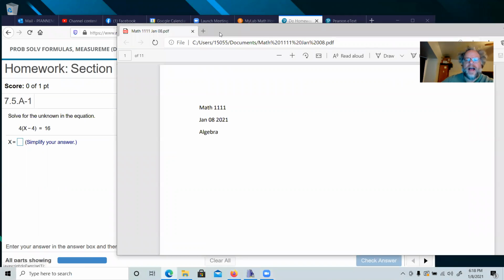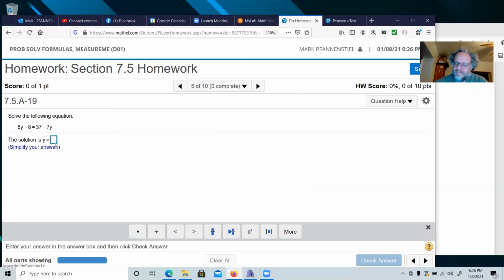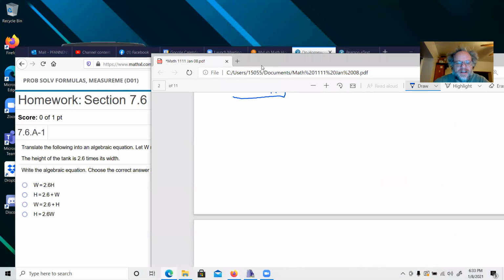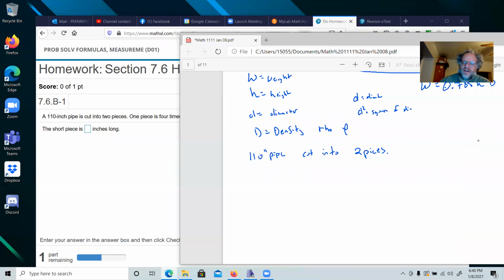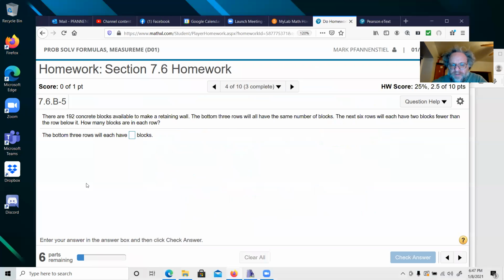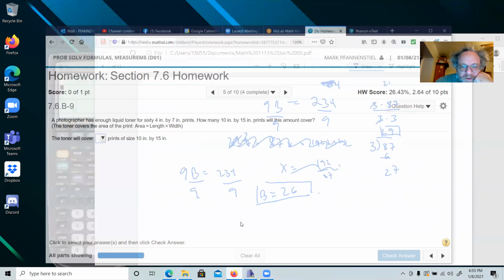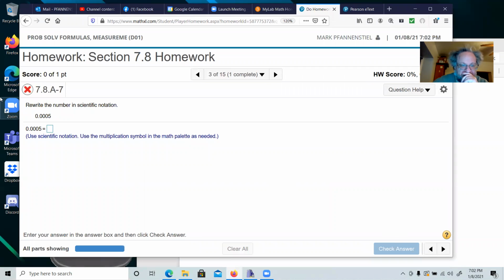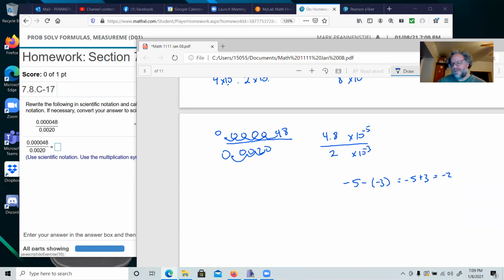Math 1111 Jan 8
The joy of algebra.  I think i fell asleep 1/2 way through doing a problem; don't judge me. (too harshly)